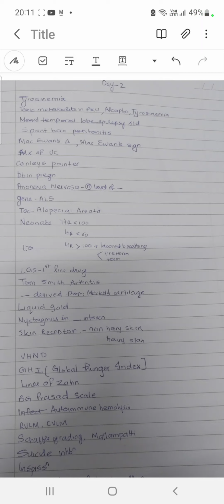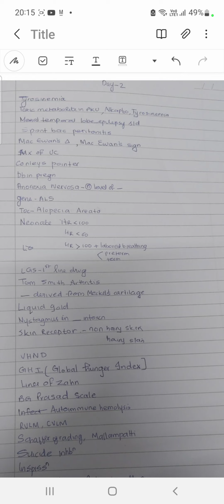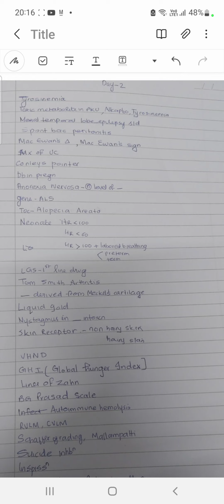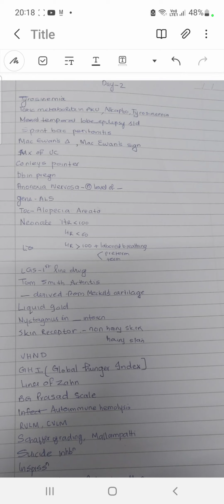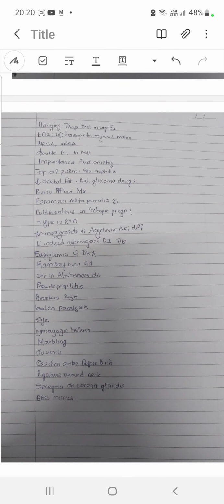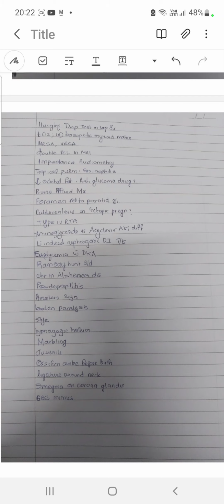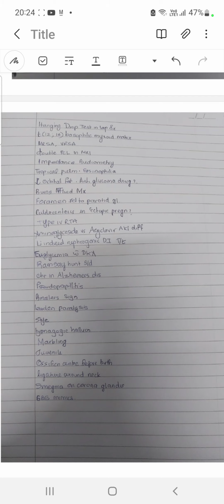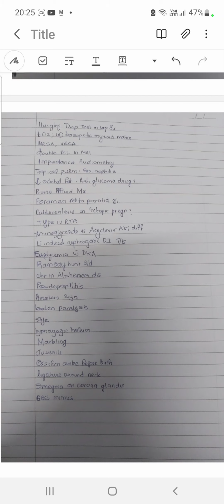Mission Neet pg 2025 | day 2